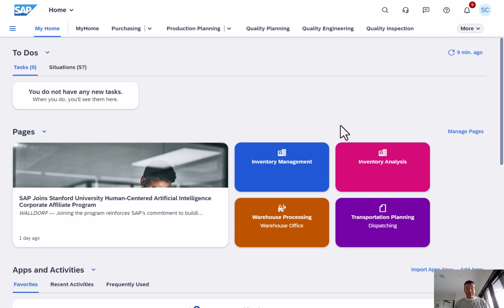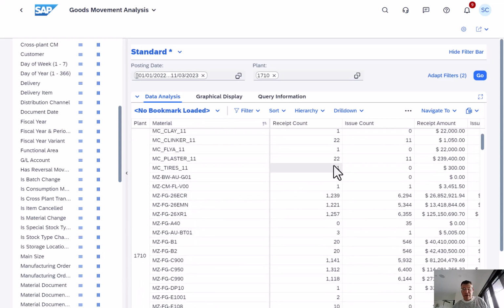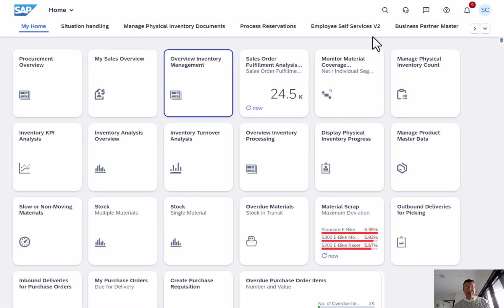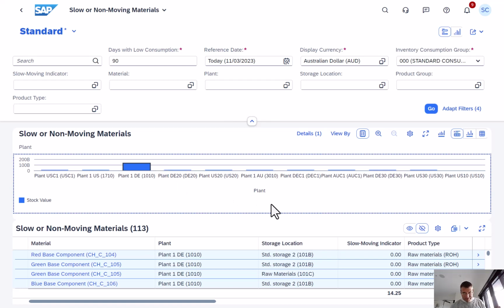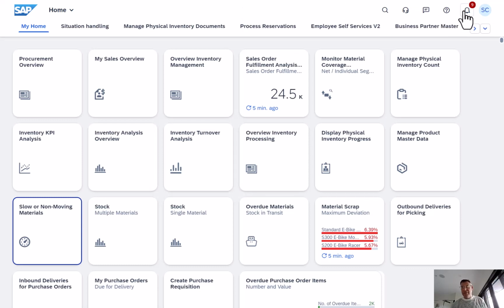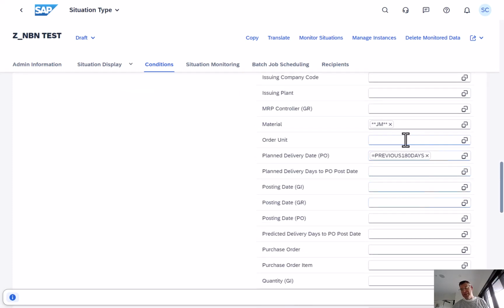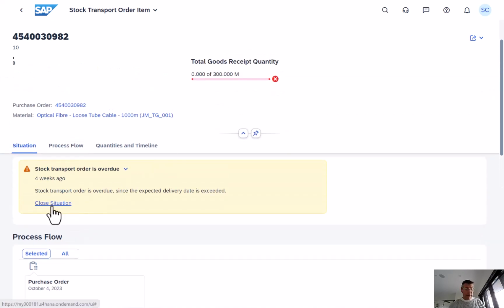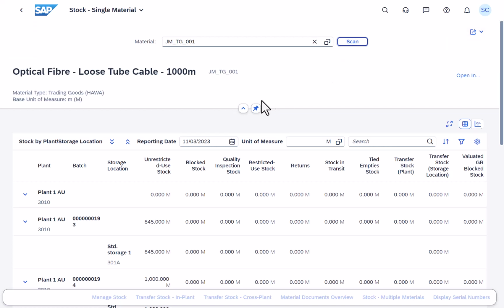SAP S/4HANA Public Cloud - Machine Learning (AI) and User Experience (UX) update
Hi, this is an update on a few new SAP S/4HANA features. Covering some new AI bits and user experience improvements.